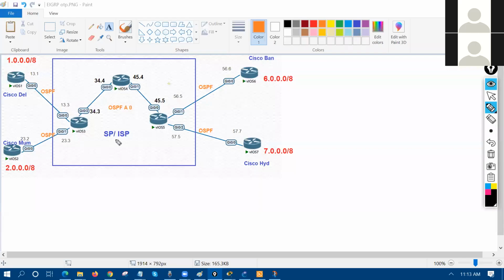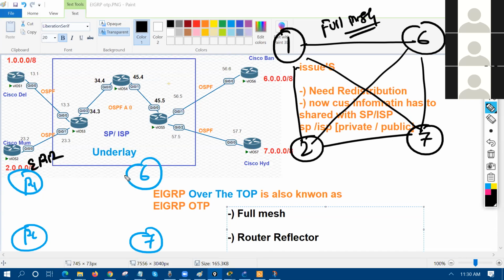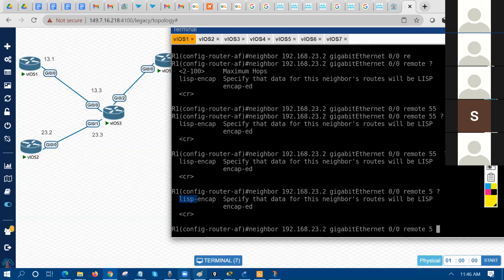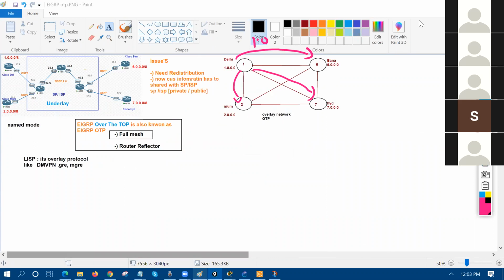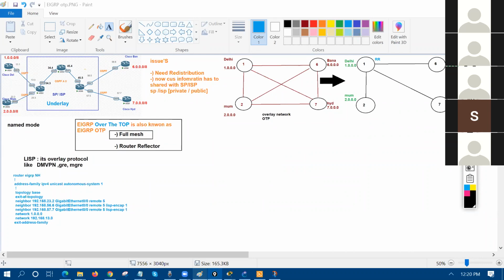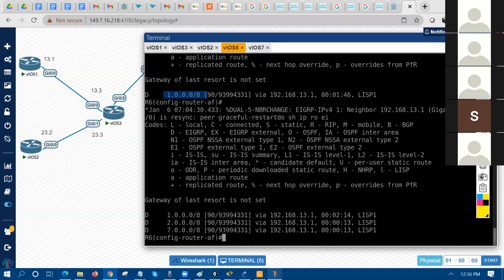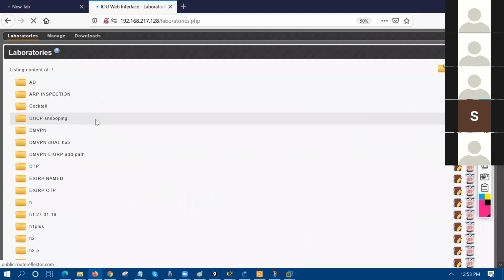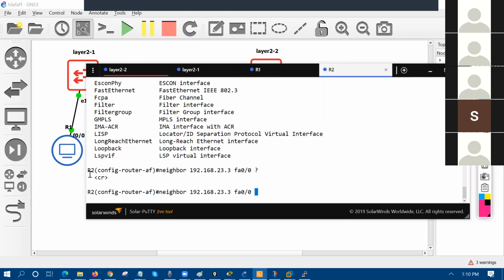EIGRP OTP (Over The Top) | Overlay Network | LISP| CCIE | Tunneling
The EIGRP OTP Support enables to propagate SGT from site-to-site across WAN using OTP transport. OTP uses LISP to send the data traffic.